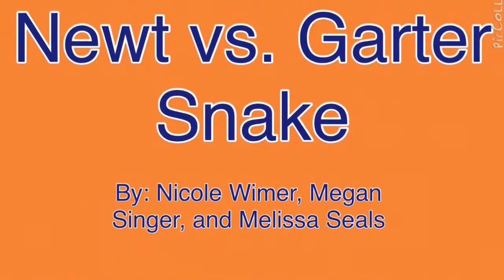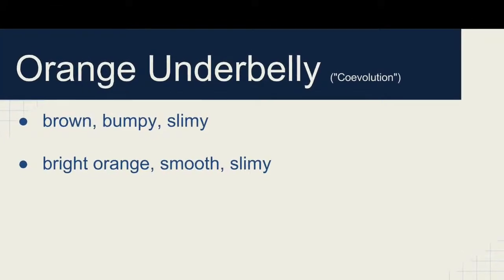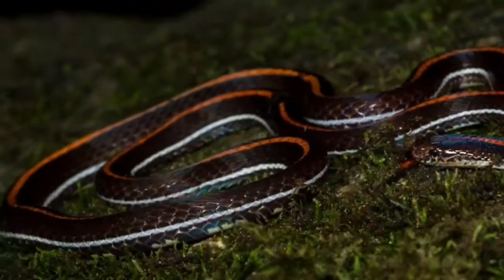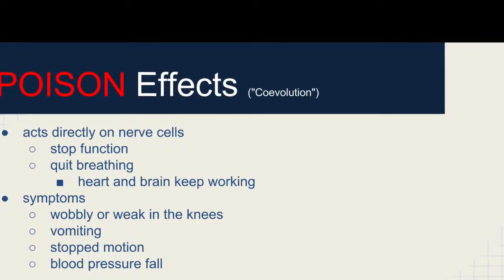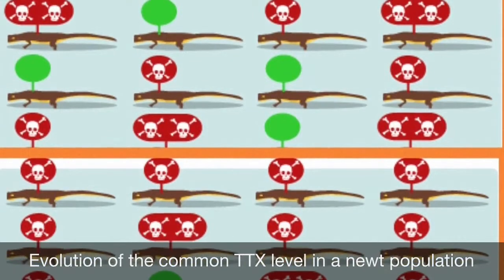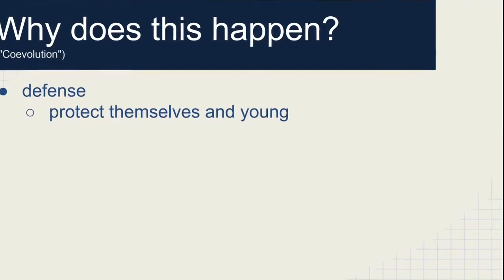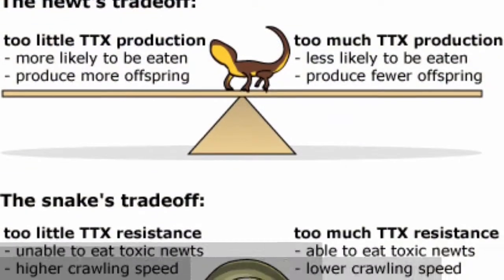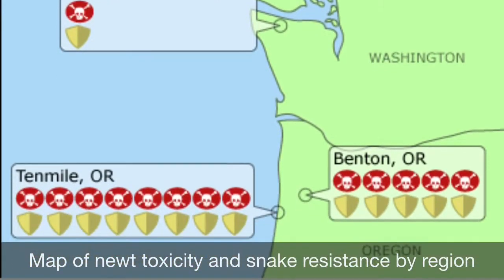Coevolution of newts and garter snakes